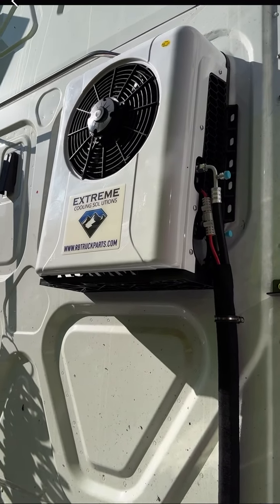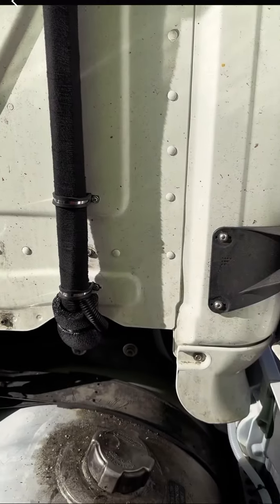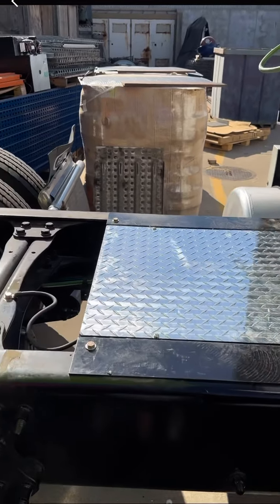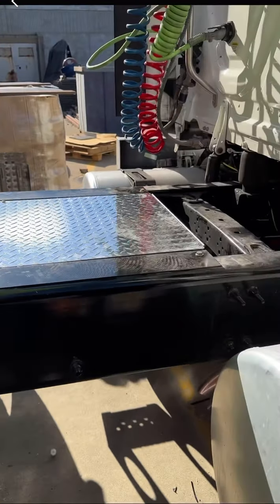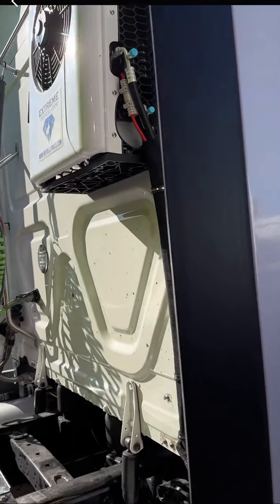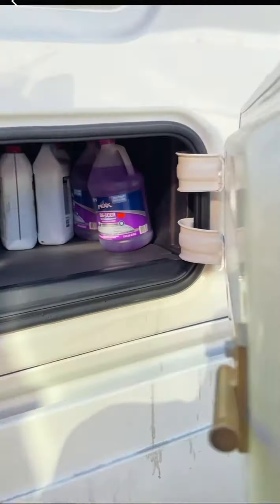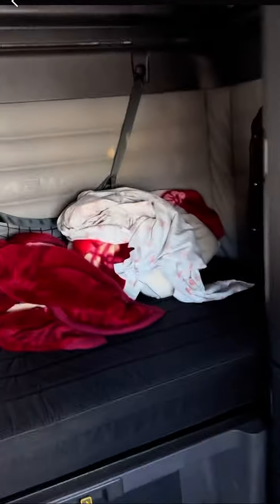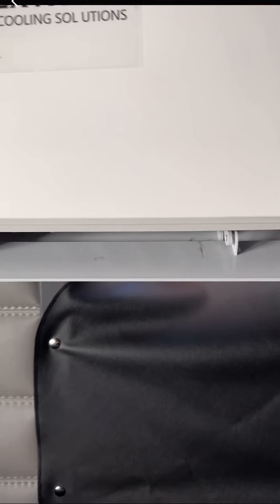2023 Frieghtliner Cascadia APU fitting Check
Paid $3000 one year warranty 4batteries ACDELCO
Worth the money,runs 6-8 hours my personal experience but had a friend who had this ac running for 18hours hope y’all know how reefers loads be
Thanks